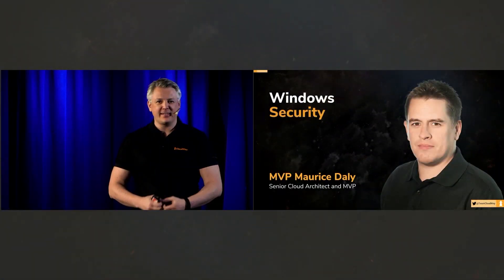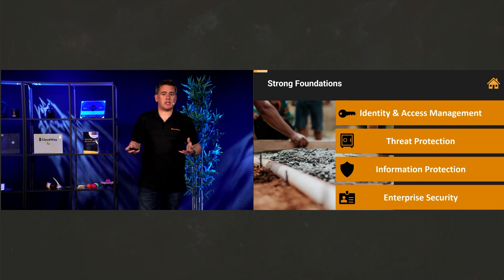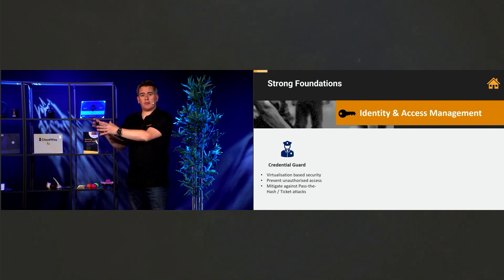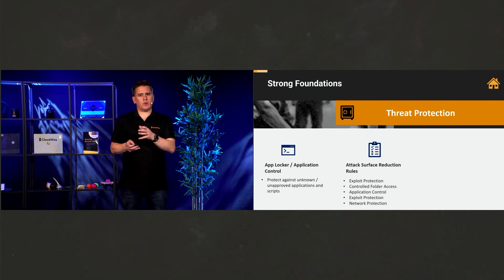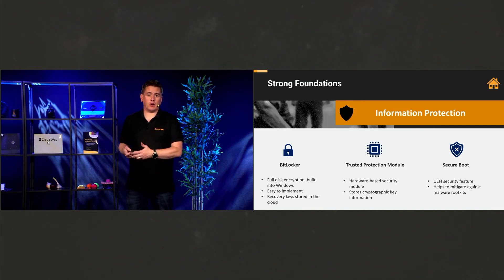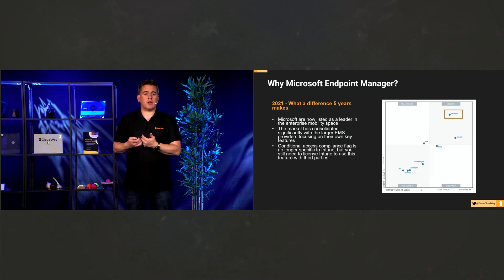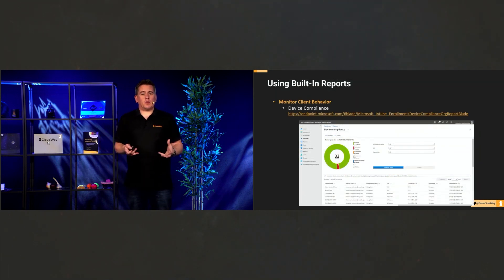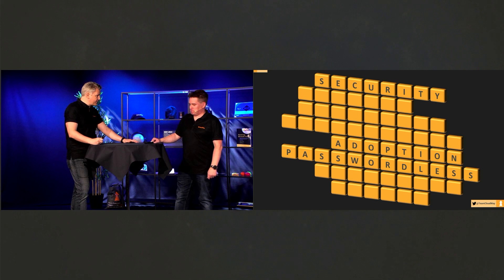Windows Security with MVP Maurice Daly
Recording from our full day digital event on the topic of Next Gen Microsoft365 Operations